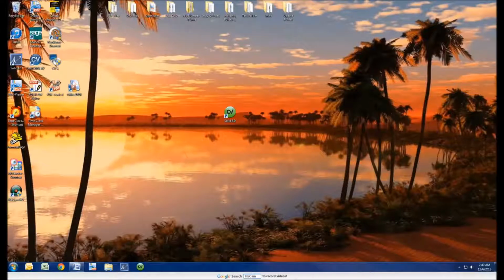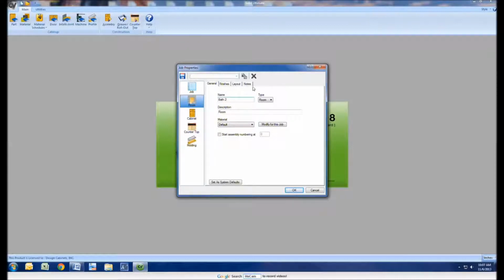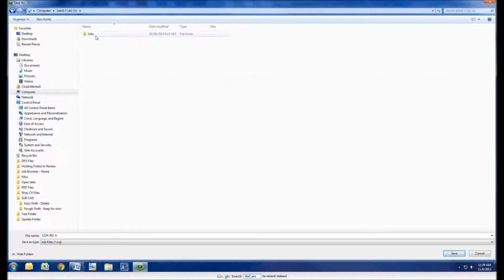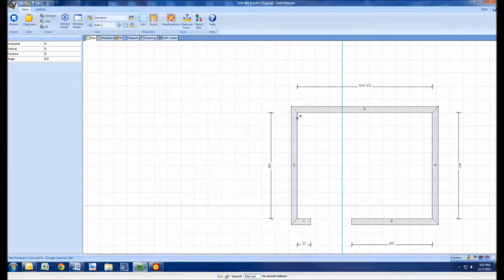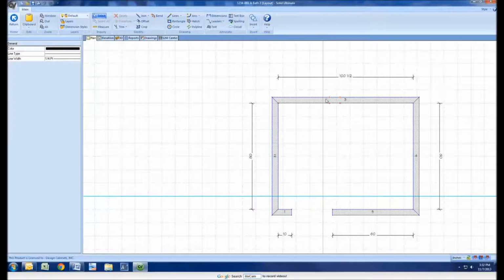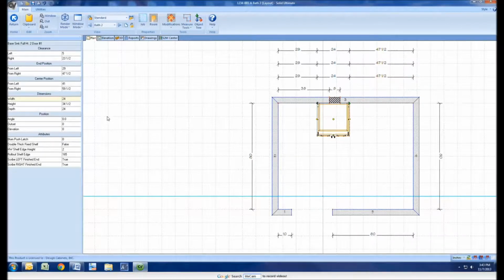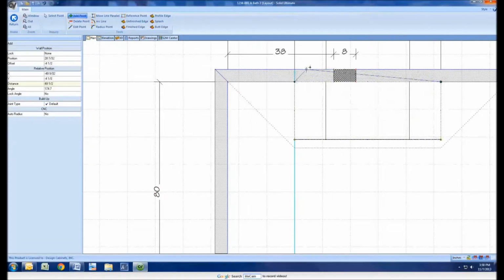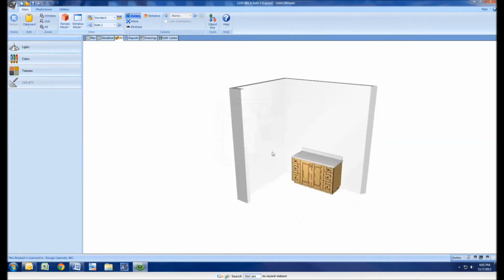CV8: 101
Beginner's Introduction to CV 8